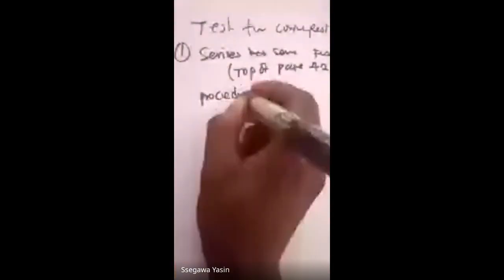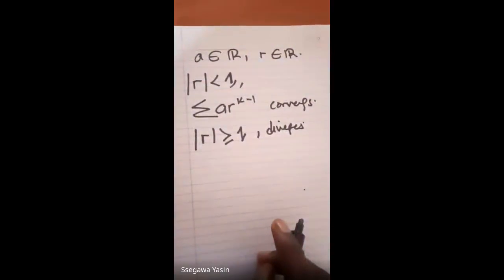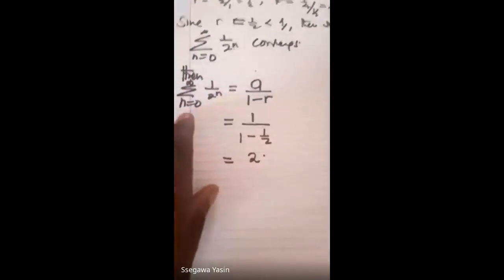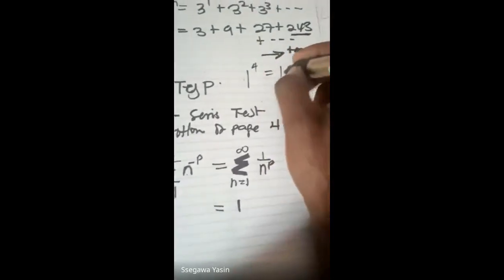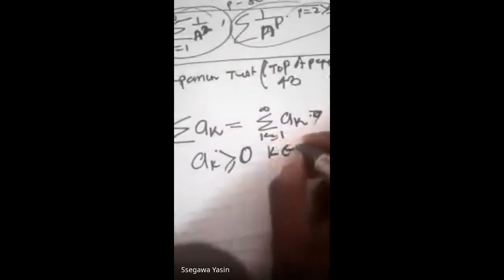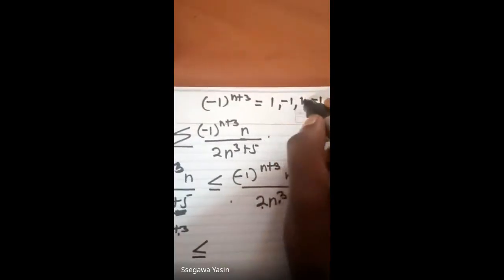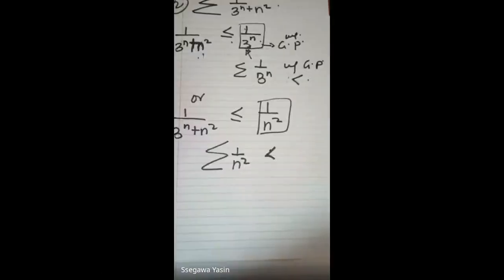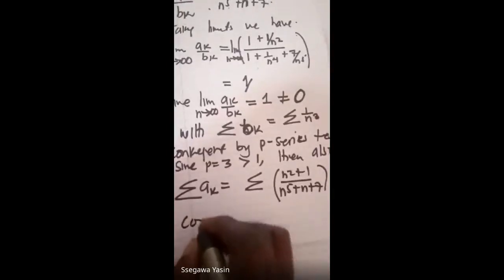Series covering tests of convergence.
Dear students watch this video and it covers tests of convergence.